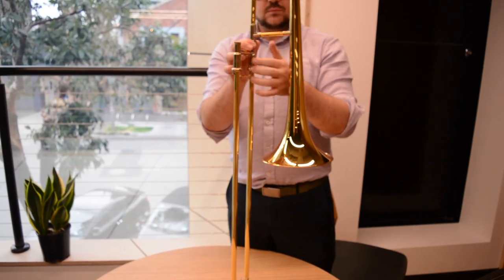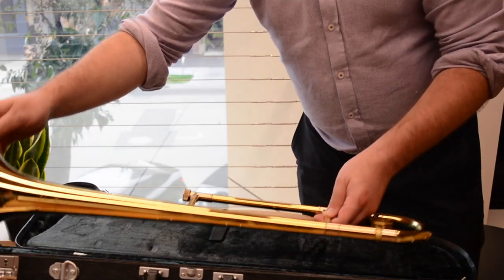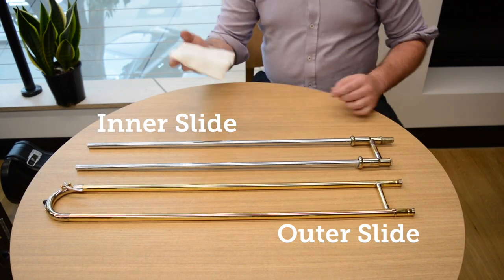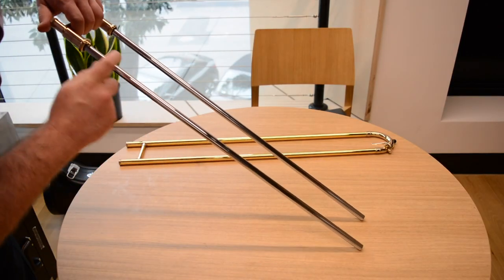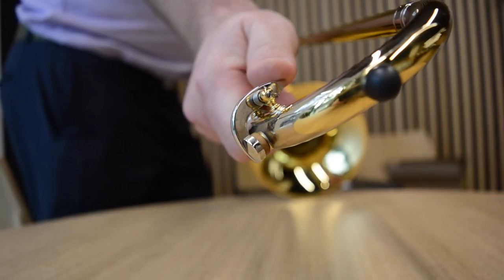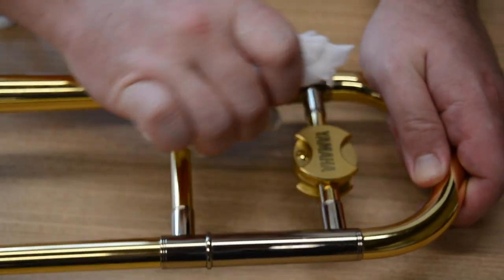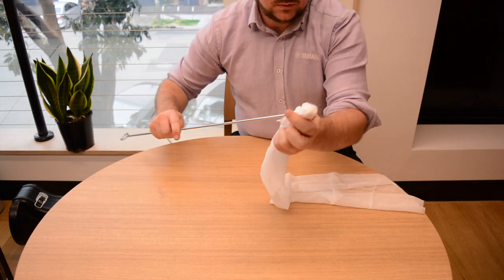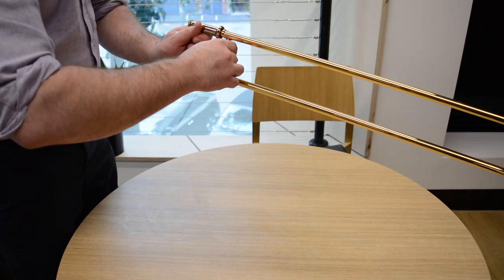Trombone: Assembly, Care and Maintenance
Product and Repair Specialist Brae Grimes takes us through how to best care for your Trombone from setting it up regular maintenance and more thorough cleaning tasks.